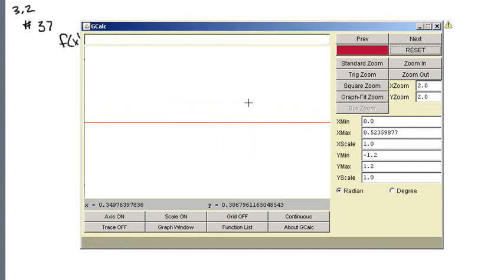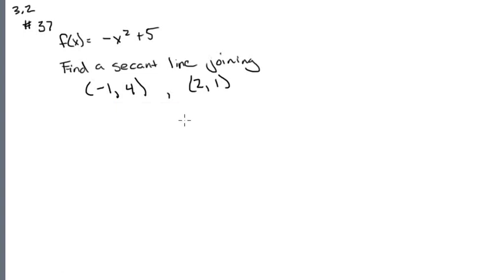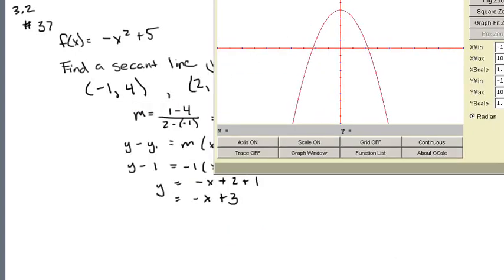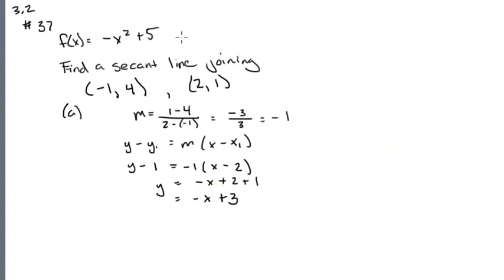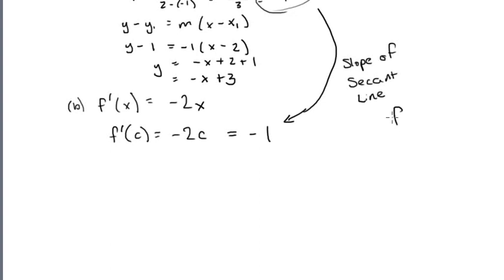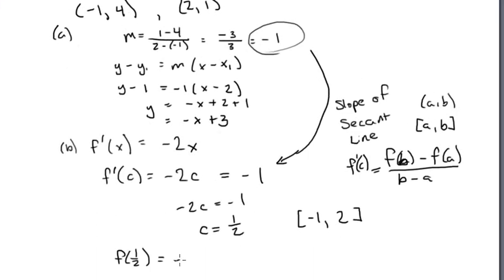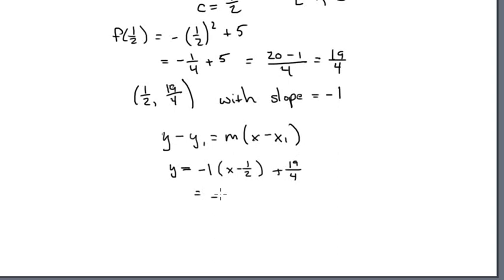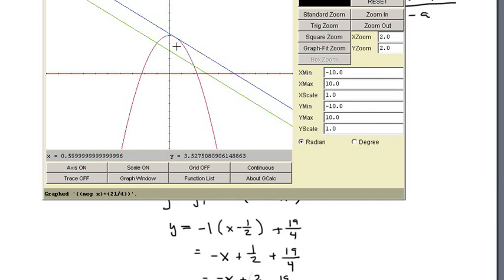Section 3.2, Problem 37